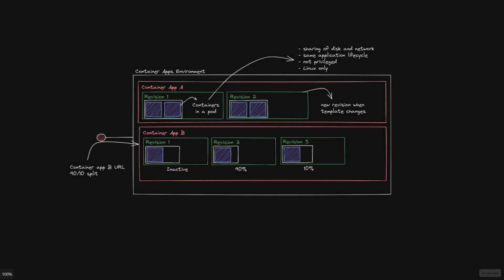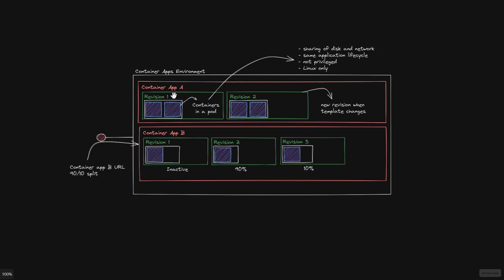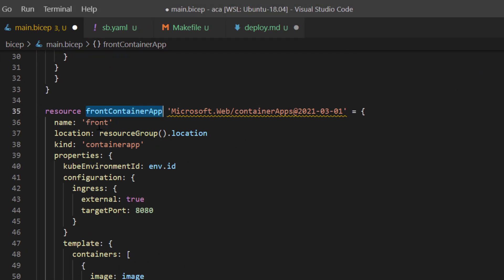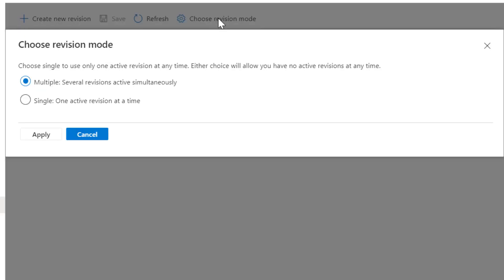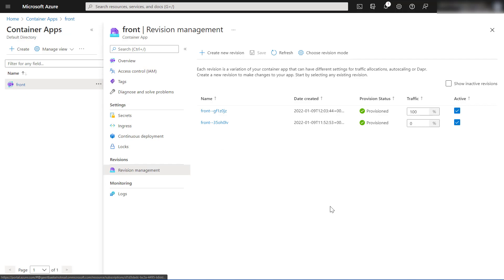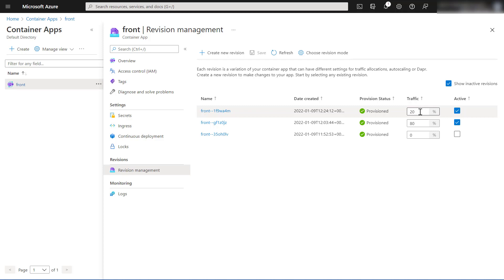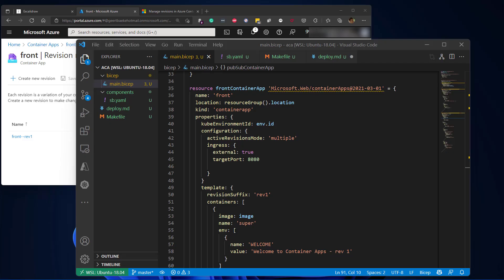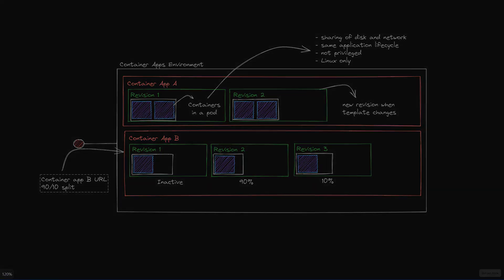Working with revisions in Azure Container Apps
In this video, we look at the basics of deploying revisions with Azure Container Apps. We use Bicep to deploy multiple revisions and check what they look like in the portal. Near the end, we look at the configuration of traffic split from the portal and Bicep.